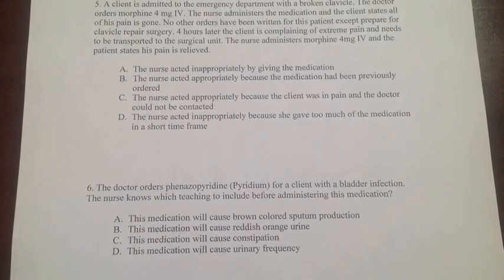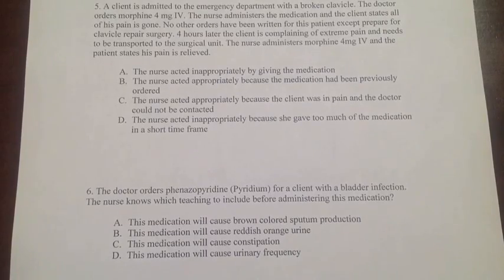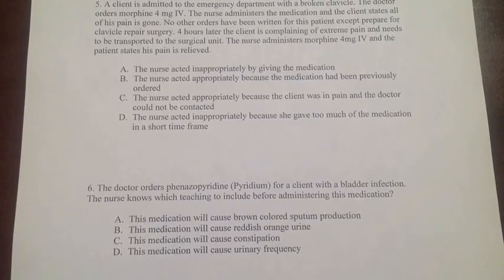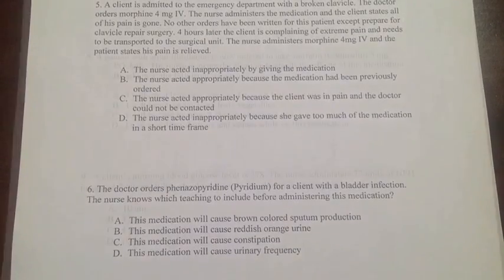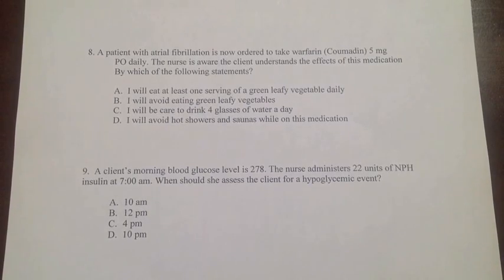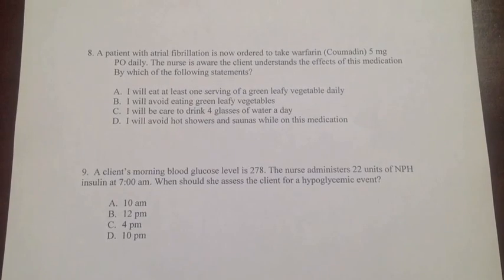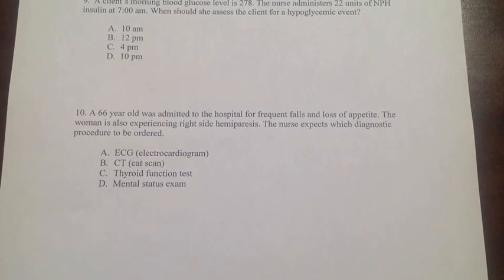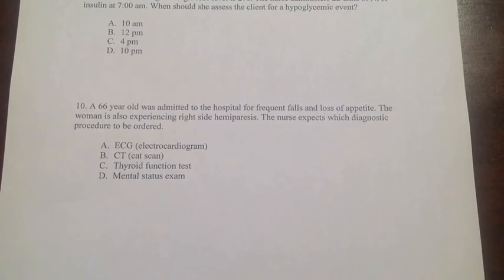NCLEX Practice Exam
Join thousands of ReMar Nurses on FB.com/ReMarReview and stay up to date as we study to pass NCLEX together!